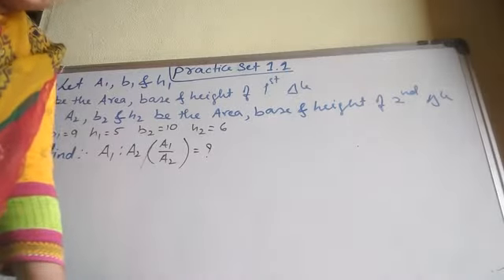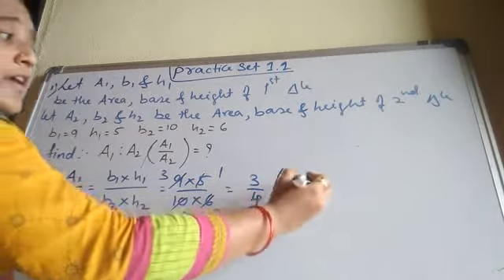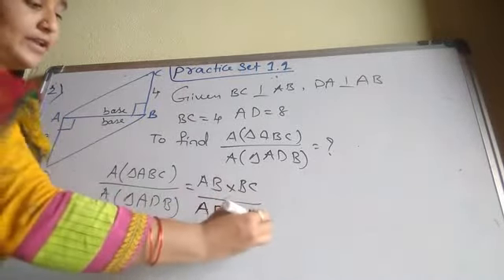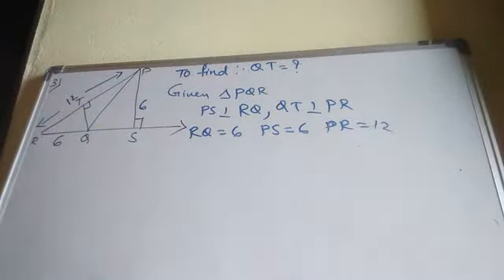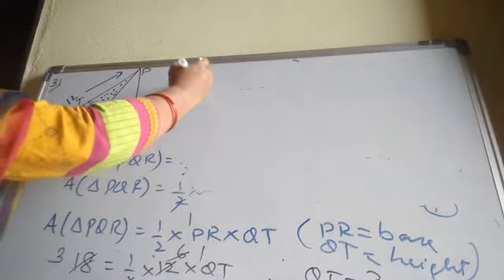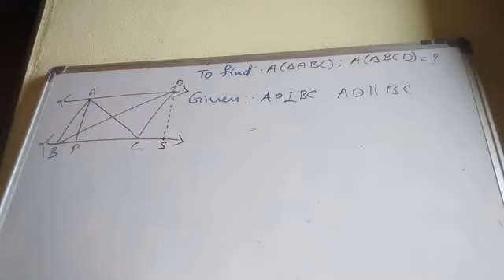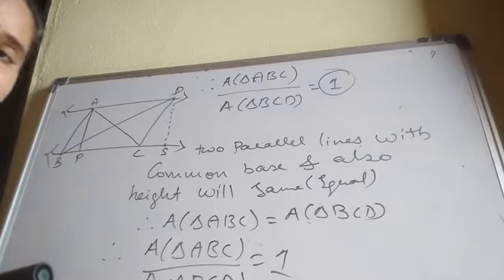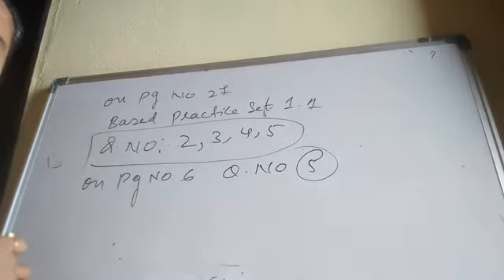Part 2_ Similarity _ X class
Explanation of practice Set 1.1 problems